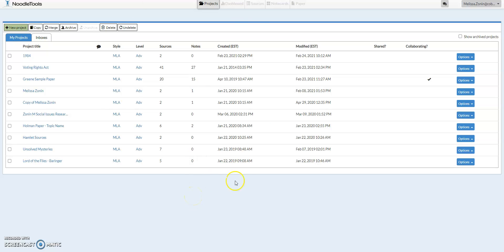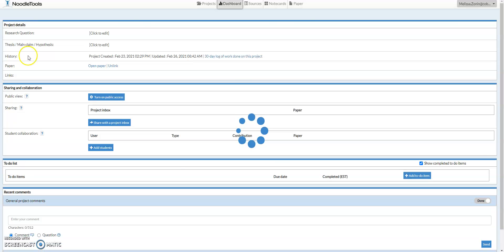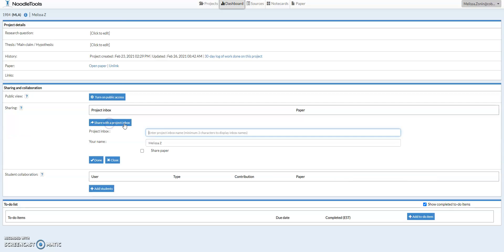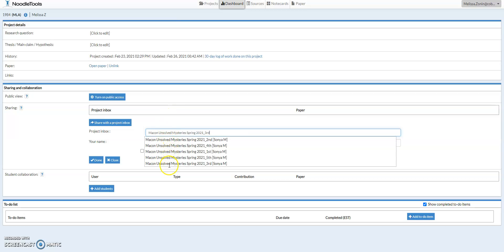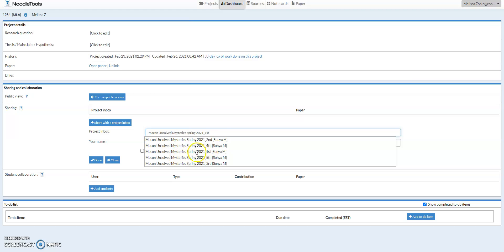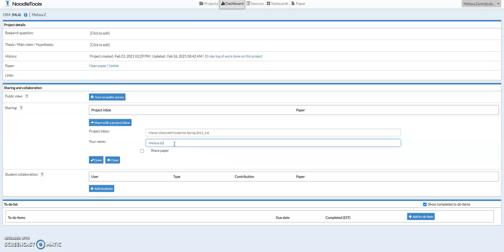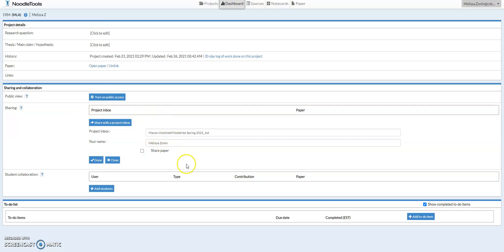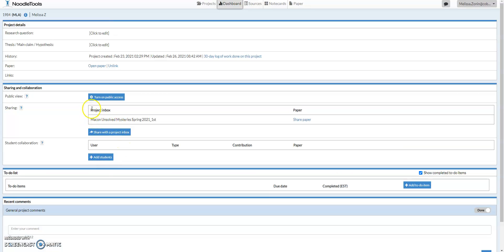How to Share a Noodletools Project with a Teacher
How to use the Project Inbox button to share your assignment.